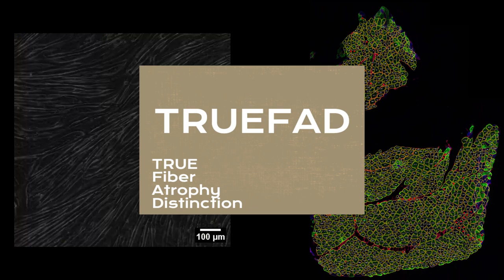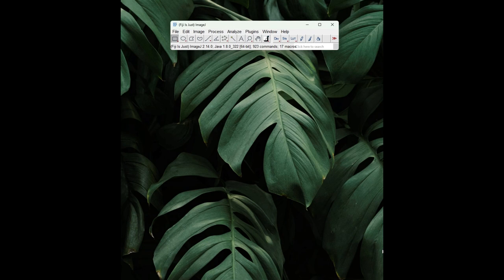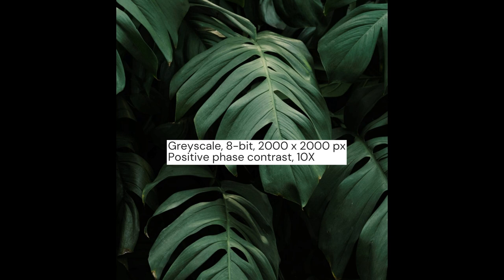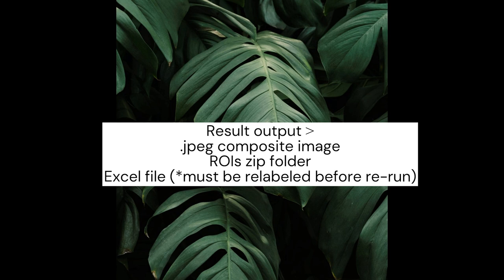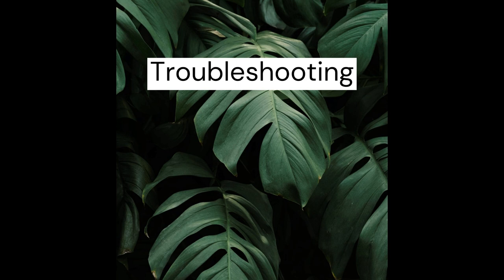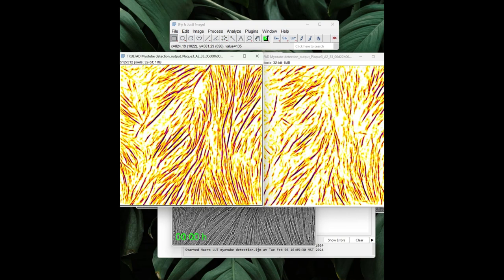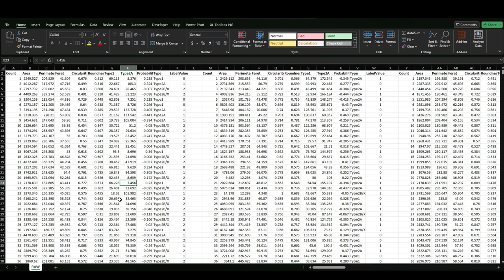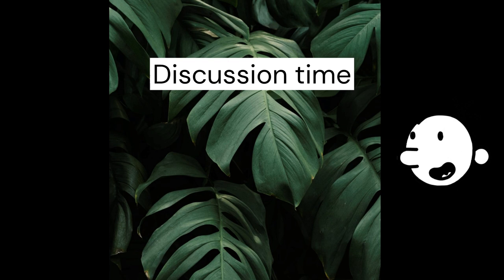TRUEFAD True Fiber Atrophy Distinction - Bioimagery Package for Muscle-Derived Images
Hello everyone,

Here are the links for the different sites that we talk about

00:00:36 TRUEFAD package objectives
00:01:46 Fiji and TRUEFAD Installation
00:09:55 How to run TRUEFAD Cells?
00:13:43 How to run TRUEFAD Histo?
00:22:29 How to deal with common issues?
00:35:52 How to deal with the data?
00:47:50 Reach out the authors